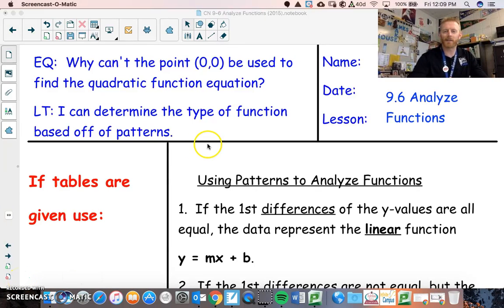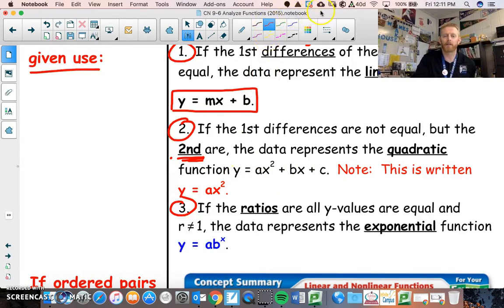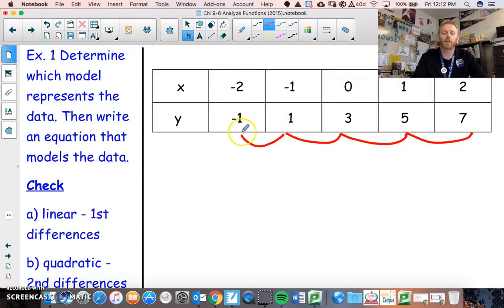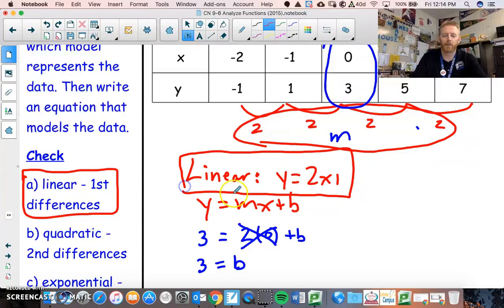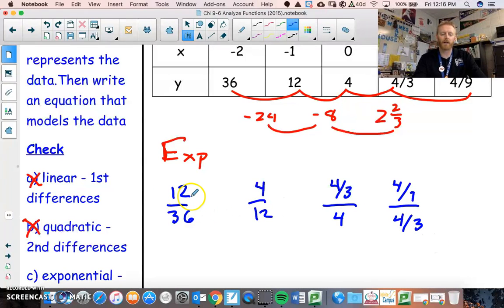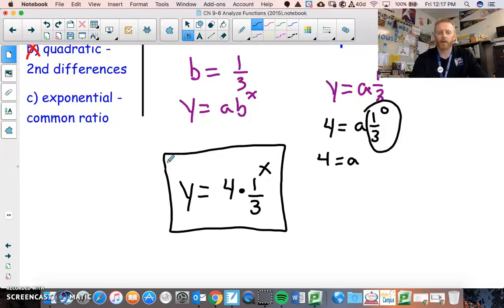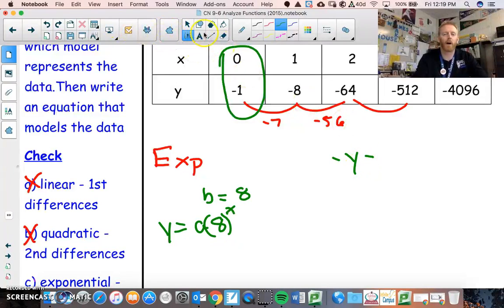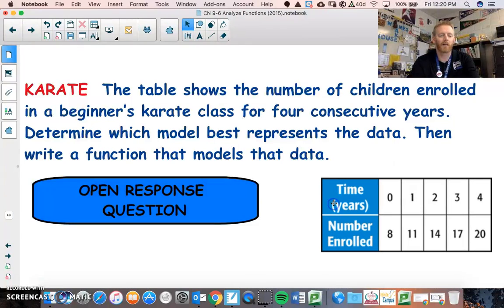Algebra 9.6 Analyze Functions